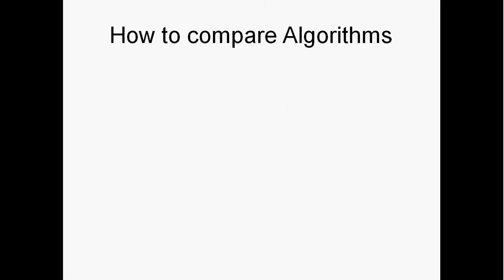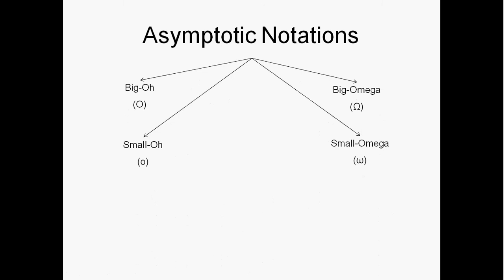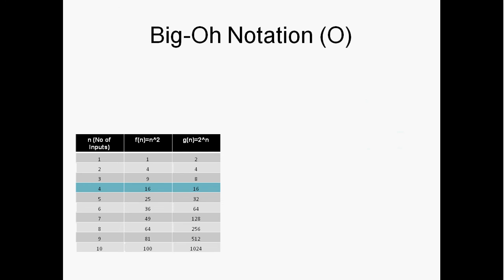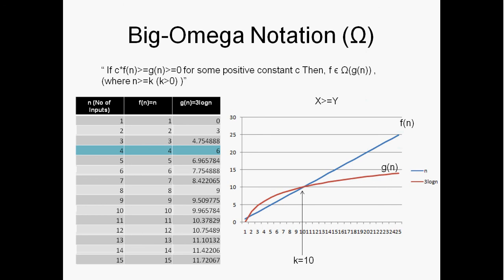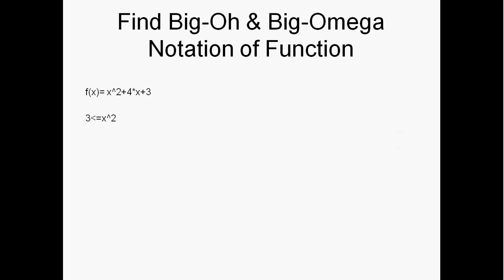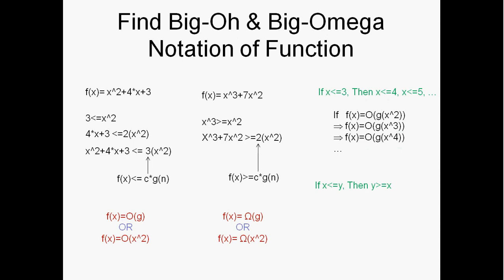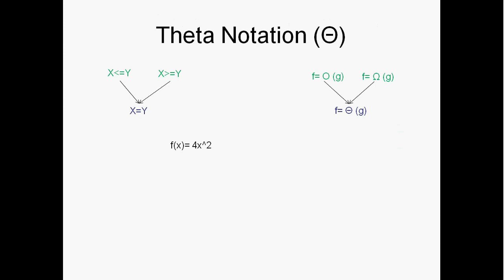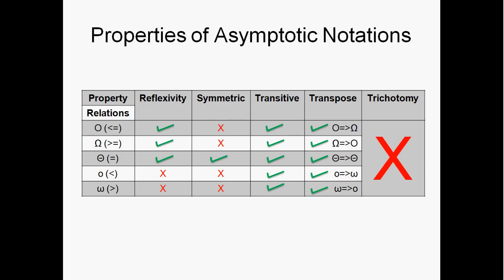Asymptotic Notations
Asymptotic Notations- Very important topic when you start Algorithms. I hope you will like the effort. Thank You..!